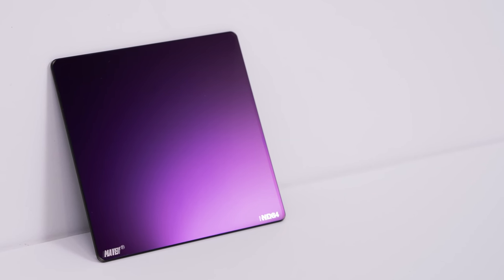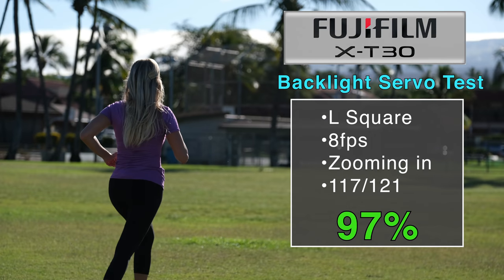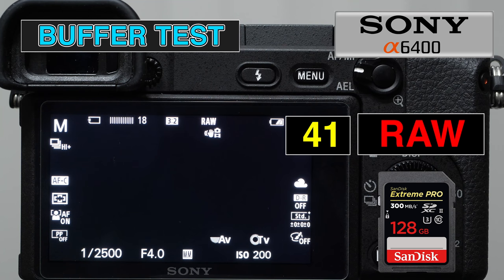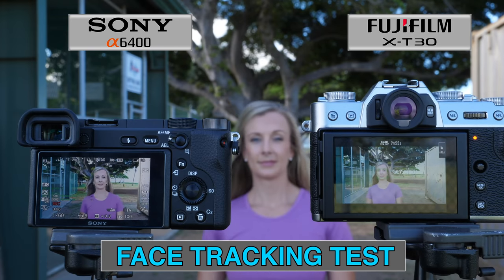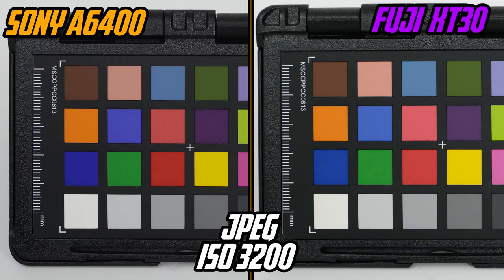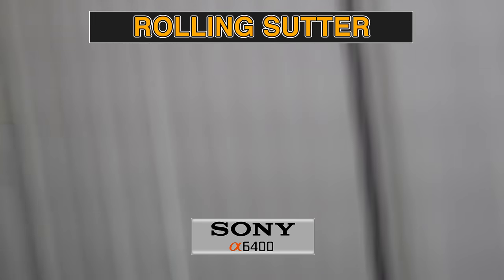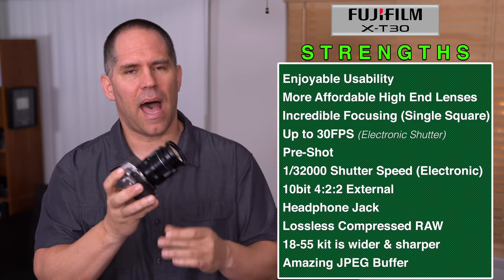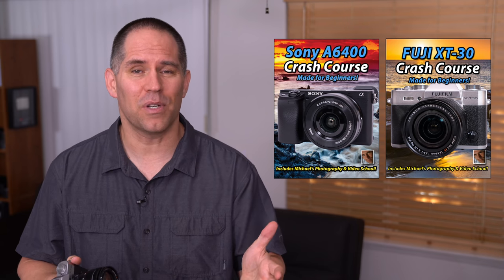Fuji XT30 vs Sony A6400 Epic Shootout Comparison - Which camera to buy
Now Available!

Two very similarly priced cameras with very similar specifications, couldn't have more different strengths and weaknesses. I would recommend these cameras very differently depending on the needs to the creator, so choose accordingly. Enjoy!

ALL MAVEN ND FILTERS ON SALE FOR $99 UNTIL JULY 15TH
(ND1000 Filters size Z will not be in stock until July 7th, Size P Aug)

Table of Contents:

02:03 - Sports Shooting
07:14 - Buffer
13:01 - Face Tracking
14:32 - Low Light Focusing
15:07 - Dynamic Range
17:01 - High ISO Stills
17:44 - Moire
18:07 - High ISO Video
19:18 - Rolling Shutter
19:43 - Thermals
21:02 - Portraits
23:40 - Conclusion

PRIVACY and DISCLOSURE:
Everything stated here is my opinion, and I sometimes make mistakes. I will never recommend a product I do not either use, truly love or think would be the best fit for the situation (often
determined by budget).

Sony Lenses:
24-70 f2.8

Fuji Lenses:
16-55mm f.28